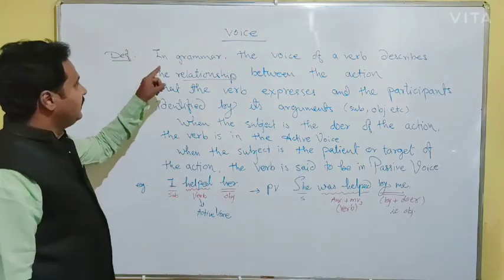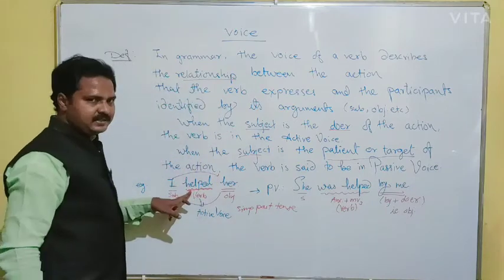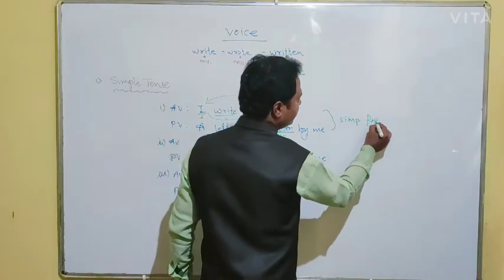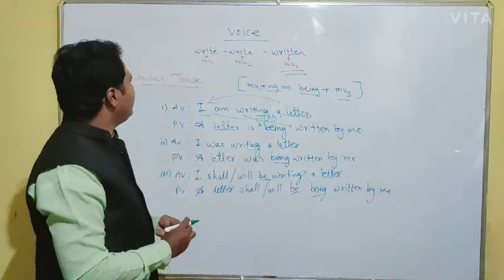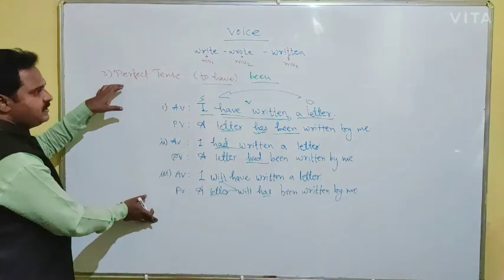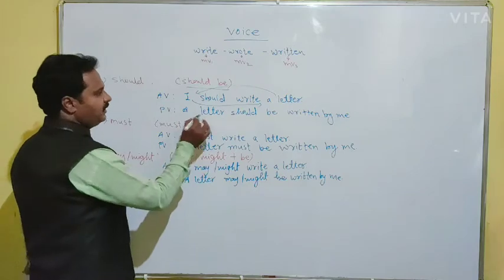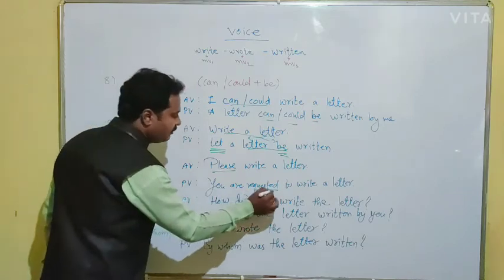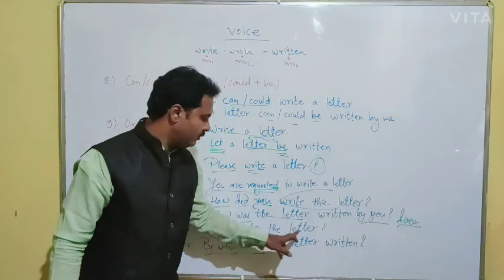Voice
कोणतेही प्रकारचे वाक्य passive voice मध्ये translate करा.
It's a simple way to understand Voice for every students of English language.